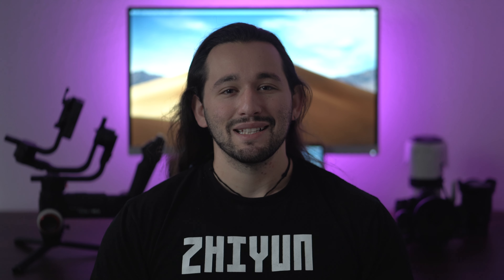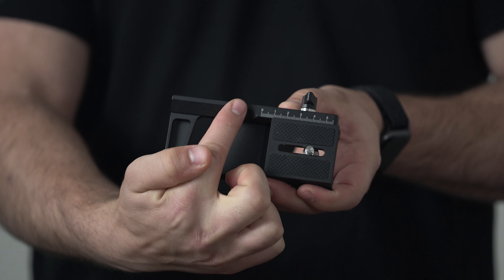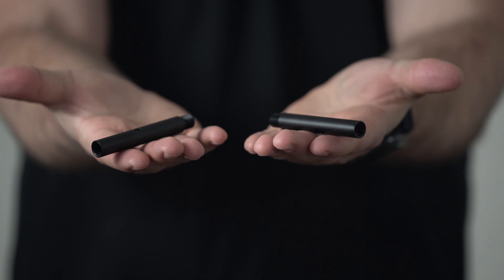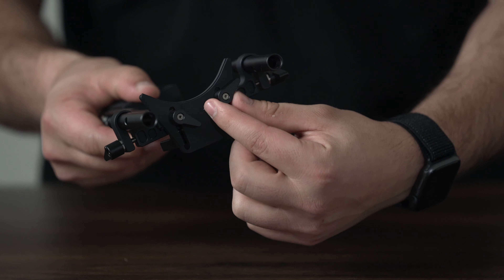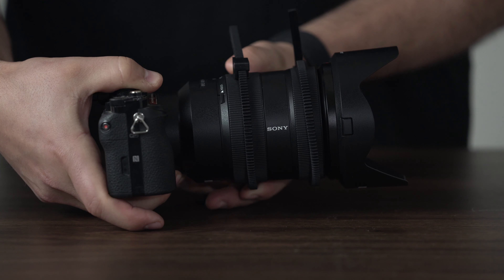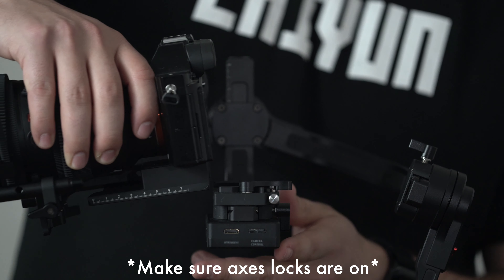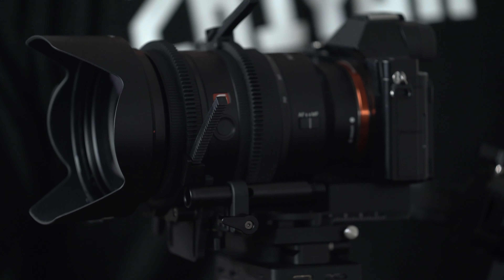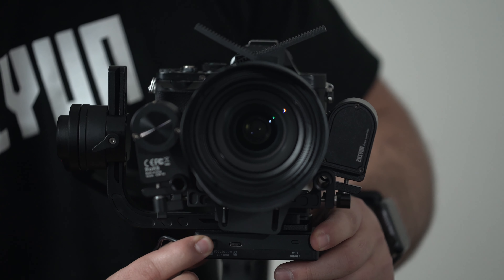Zhiyun Crane 3 Lab - Follow Focus and Zoom Control!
In today's video, I will show you how to attach the zoom and follow focus servos to your zhiyun Crane 3 Lab gimbal Enjoy!

Crane 3 Lab - Amazon (International)